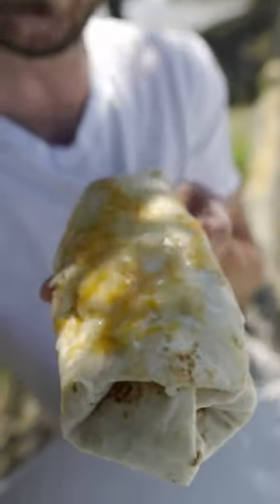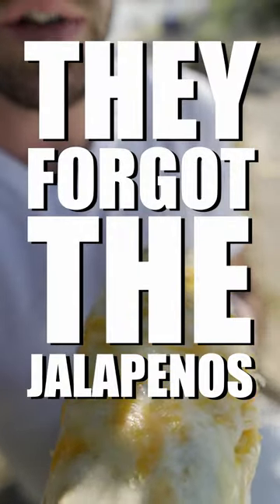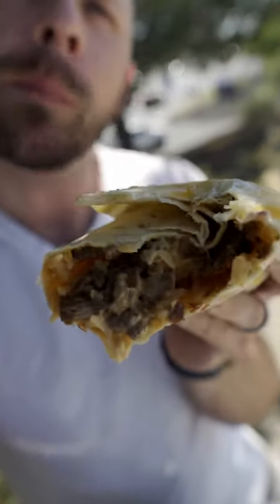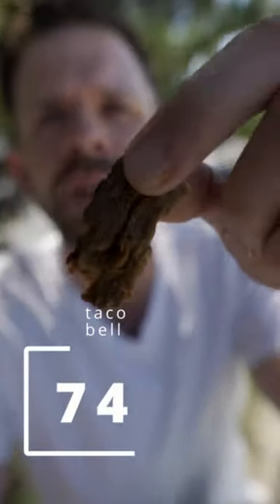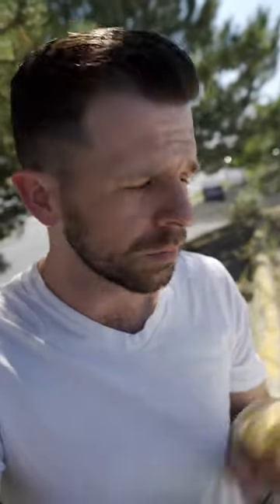Spicy Double Steak Grilled Cheese Burrito - Taco Bell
The Spicy Double Steak Grilled Cheese Burrito is probably good, but I wouldn't know, because they didn't give me jalapeños.